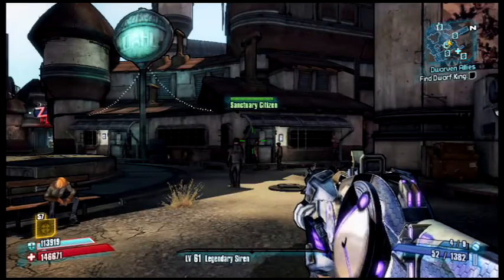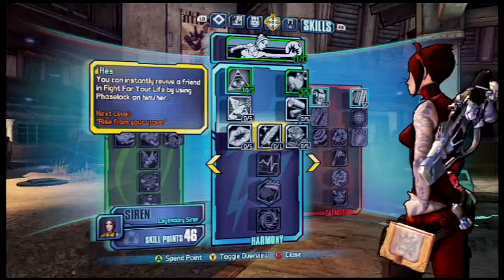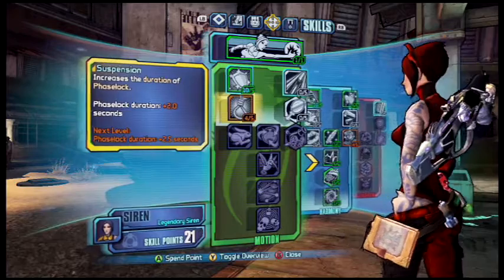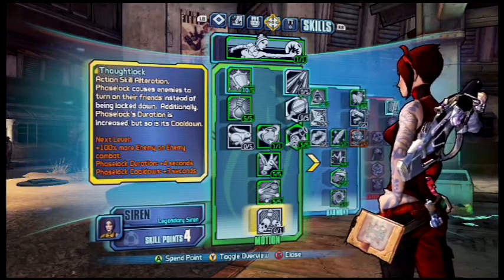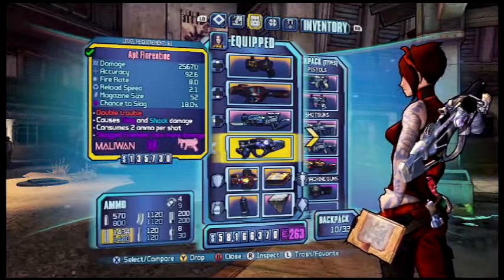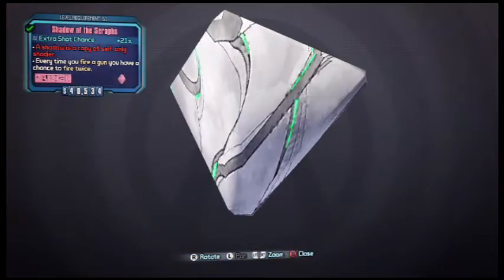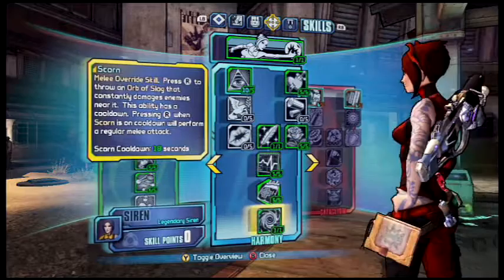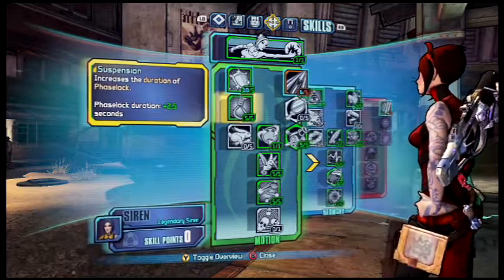Borderlands 2 Level 61 Siren Build